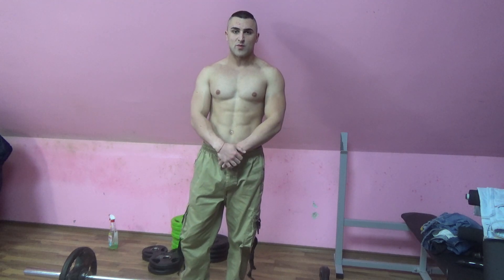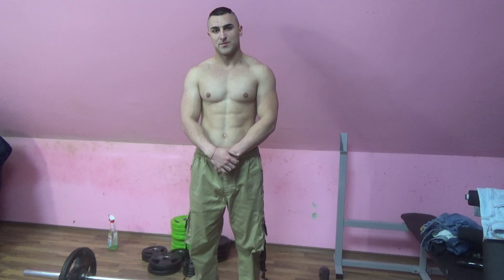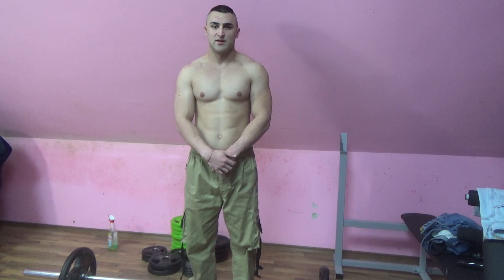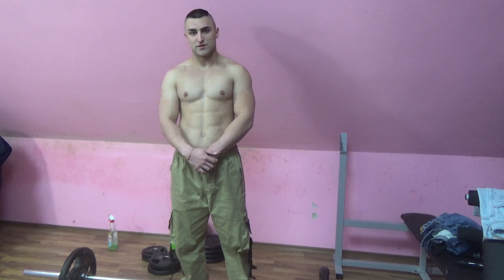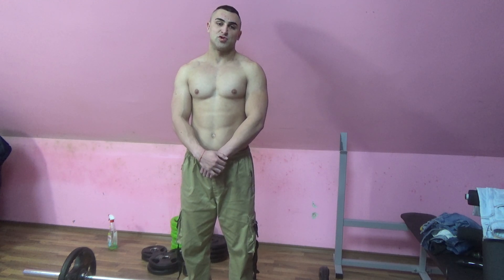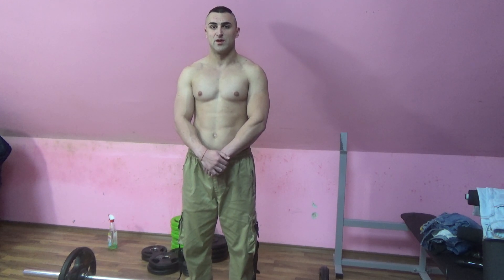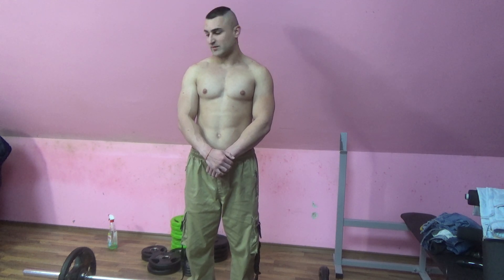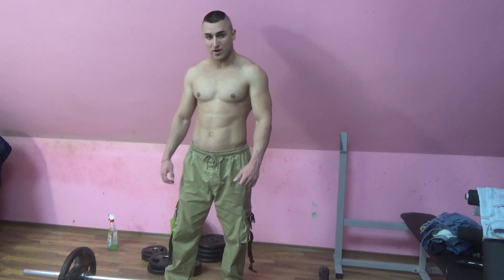The Secret To Big Wide Shoulders - How To Build 3D Delts